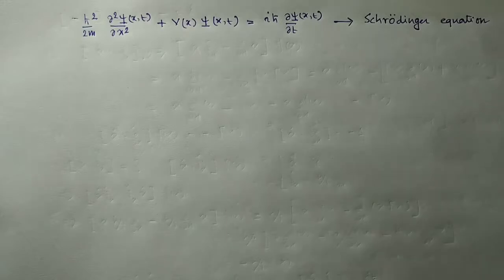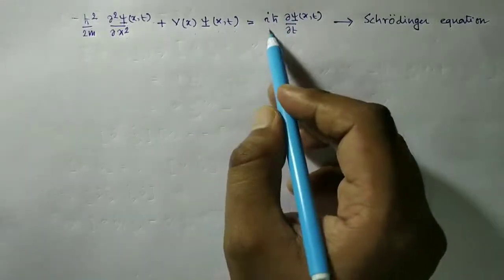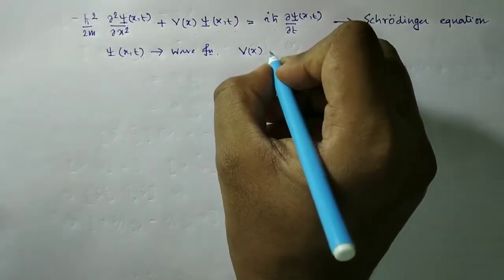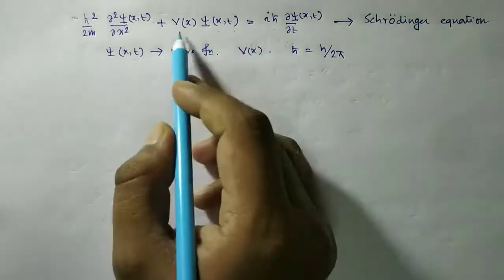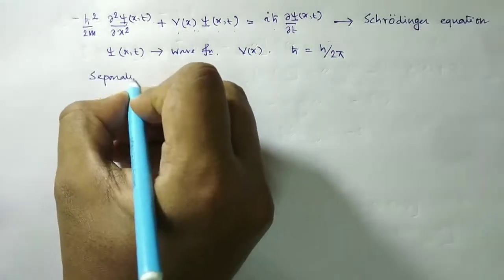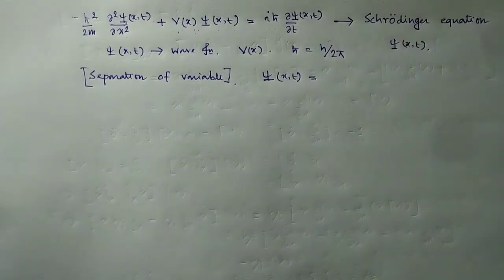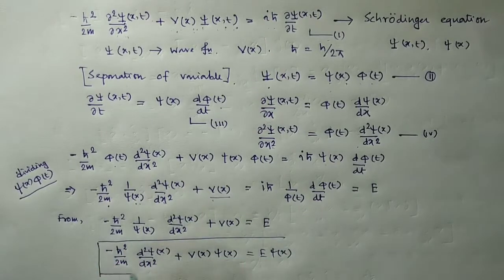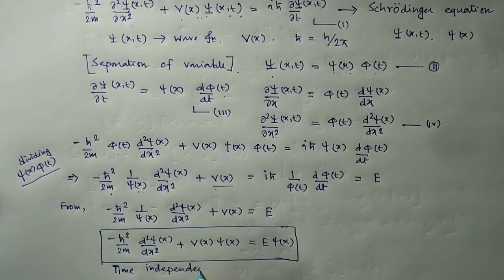QUANTUM MECHANICS LECTURE 2 BS PH101 201 SJD SCHRODINGER EQUATION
SCHRODINGER EQUATION, SEPARATION OF VARIABLES